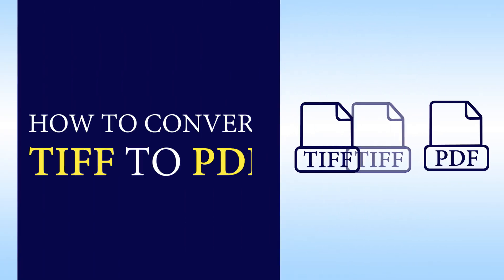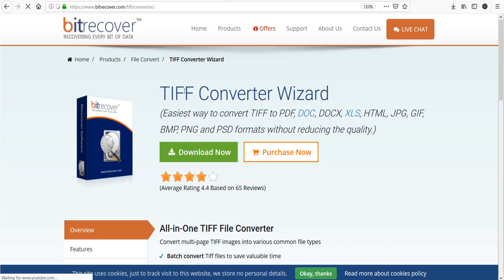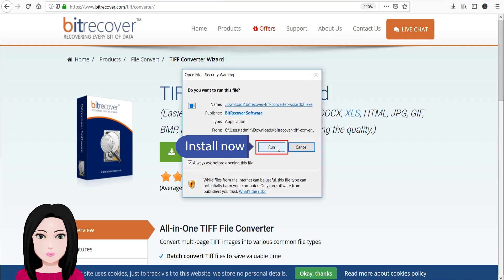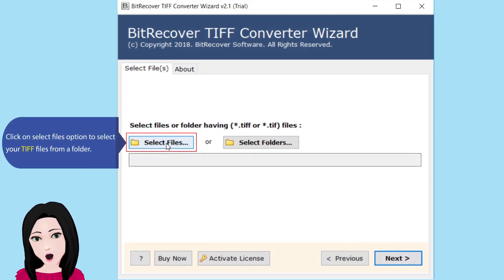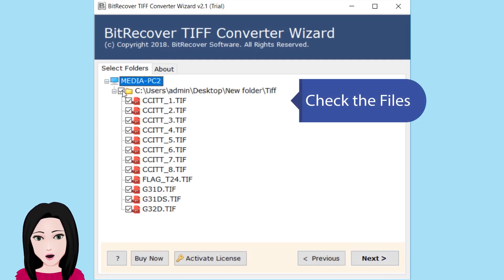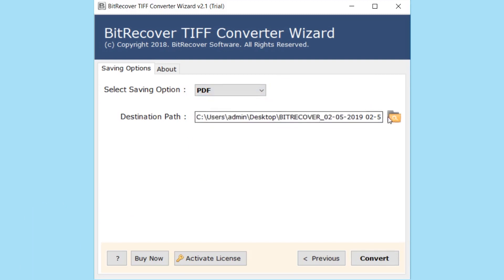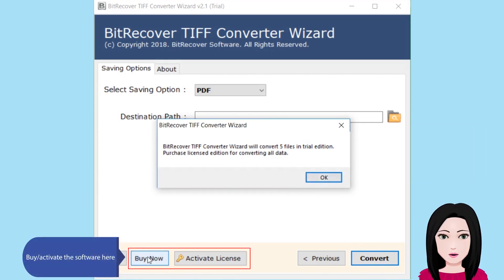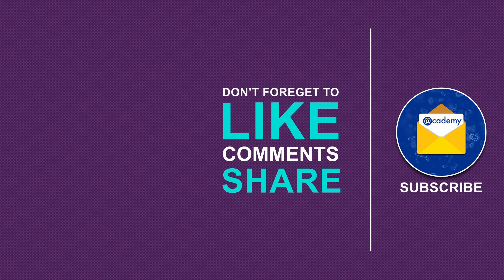How to Convert TIFF to PDF ? | Transfer TIFF File Format to PDF in Bulk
A direct solution that solves the query “How to Convert TIFF files to PDF format ?”. In this video, we have explained a stepwise method to convert TIFF to PDF without any external support. The TIFF to PDF converter software is a professional tool for converting TIFF files to PDF. It has many specifications and an interactive user layout. Also, it is suitable for all type of users to export TIFF to PDF easily. The tool can also batch convert TIFF files to PDF. In a few easy steps, you can transfer TIFF to PDF without any problem.

Steps to Bulk Convert TIFF to PDF:
2. Select the files/folder for converting TIFF files to PDF directly.
3. Now, choose the saving option as PDF to import TIFF to PDF.
4. Select the destination path.
5. Click on Convert to start for TIFF file format convert to PDF.
In some time, the process to export TIFF file to PDF will get completed.

Through this video, we have also tried to solve the following queries:

1. How to transfer a TIFF file to PDF ?
2. How can I convert TIFF files to PDF ? Also, how to convert TIFF to PDF in Windows 7 ?
3. Is there any way to bulk convert TIFF to PDF

We hope all your doubts to export TIFF to PDF have been cleared now!